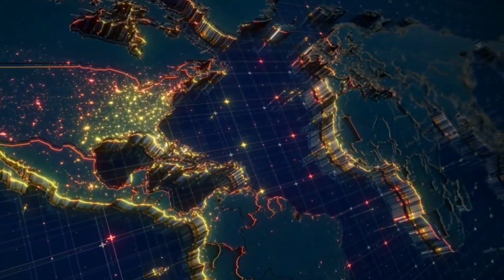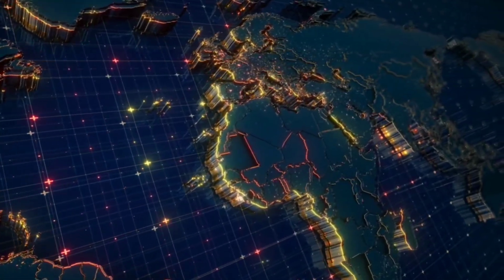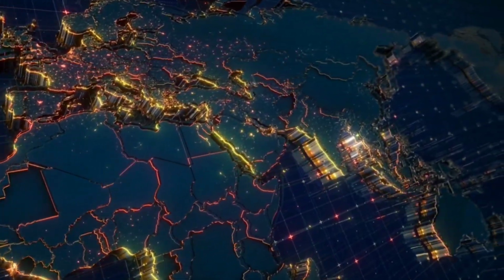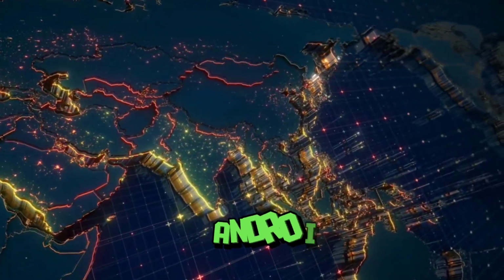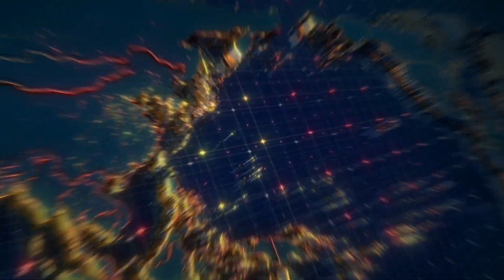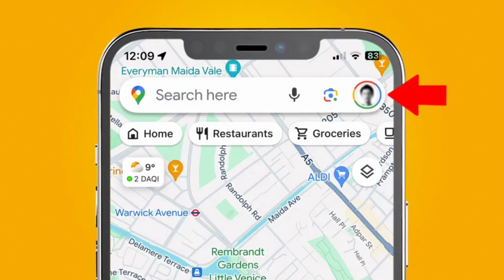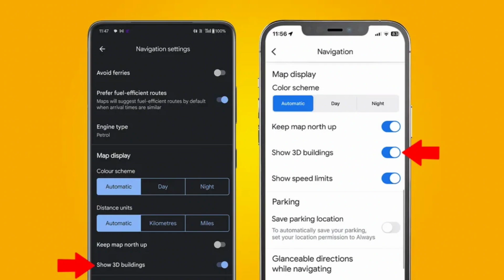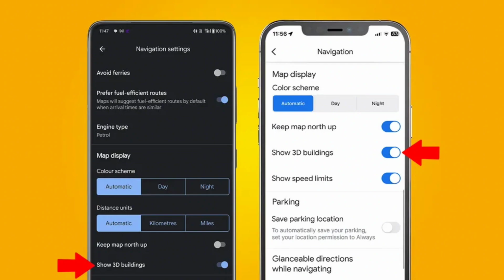3D Maps in IOS and Android latest update in maps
In this video I am going to talk about 3d maps in ios and android , this update has recently come in phones and now available to use, in this update maps have provided 3d representation of buildings and roads within your android and iphone

===Social===

===Channel===